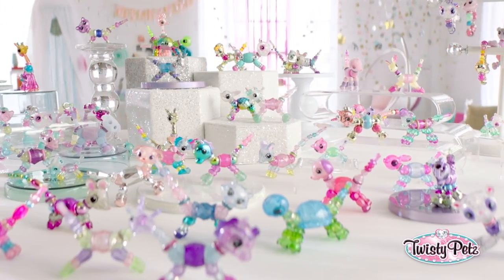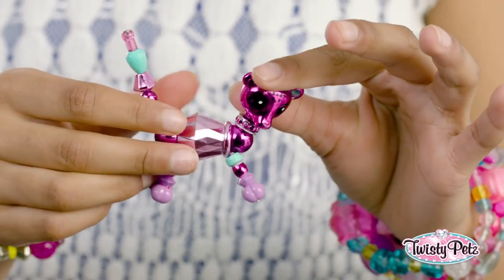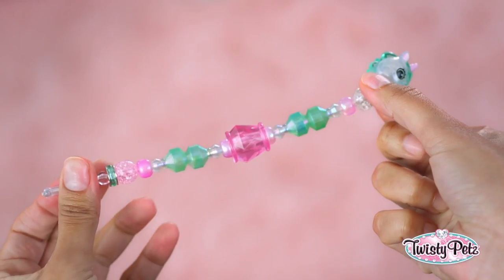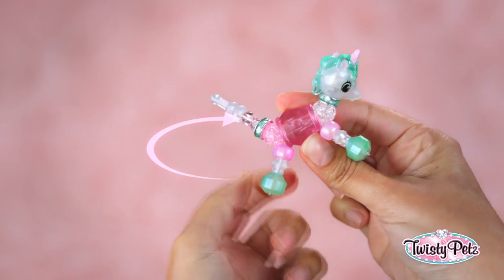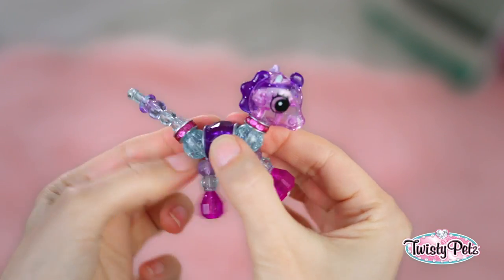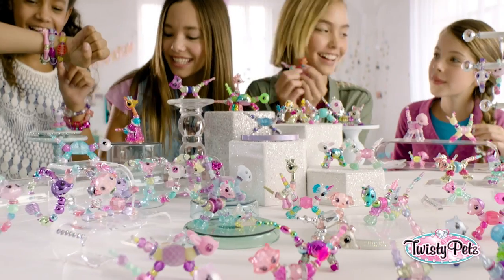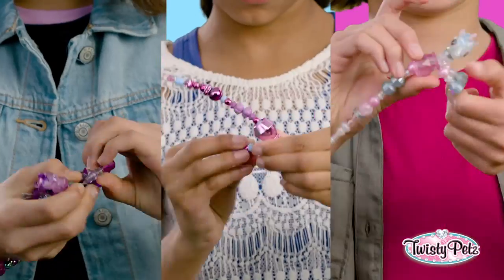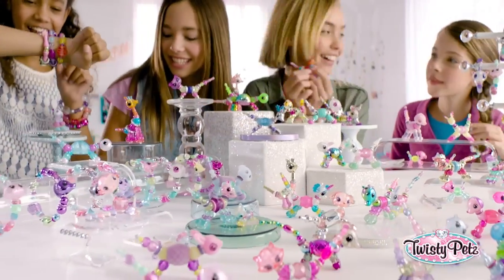Twisty Petz | How to Twist and Create a Pet or Bracelet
Twist’em! Wear’em! Take’em everywhere you go! Twisty Petz ¬are the glitzy jewelry you wear on your wrist and transform with a twist! ✨

In this tutorial, you’ll learn how to twist your pet into a bracelet, then back into a pet! You’ll even learn how to make glitzy backpack charms and necklaces! ✨

Twisty Petz come in all kinds of finishes. Collect metallic kitties, rainbow ponies, pastel pandas, and more! Each Twisty Pet has beautiful detailing and dazzling colors. To create a stunning bracelet, just connect the ends of each string of jewels. To go from bracelet to pet, simply twist twice! Your favorite piece of jewelry becomes your favorite pet, super cute from nose to tail. Collect over 70 adorable animals and discover the charm of Twisty Petz! ✨

Share all your blingtastic Twisty Petz with us!